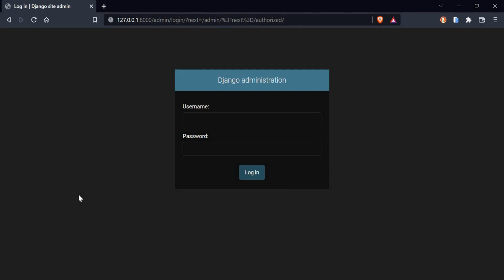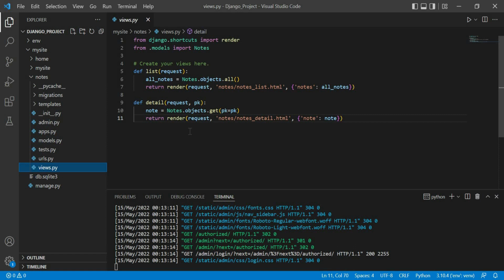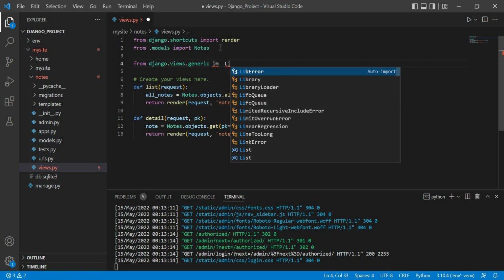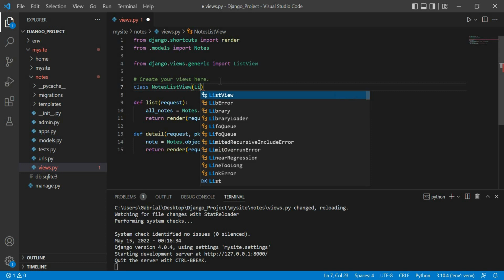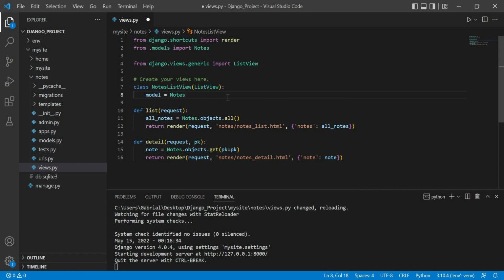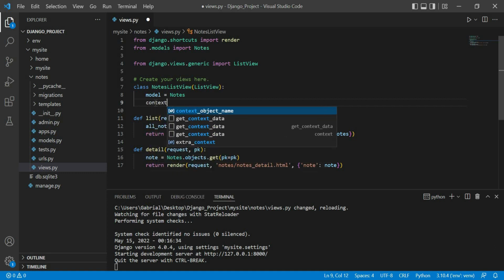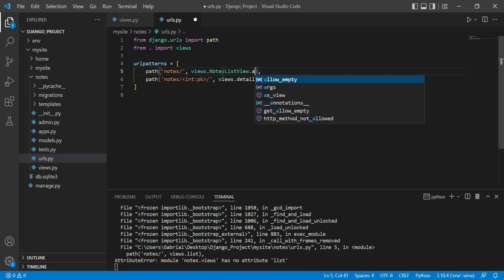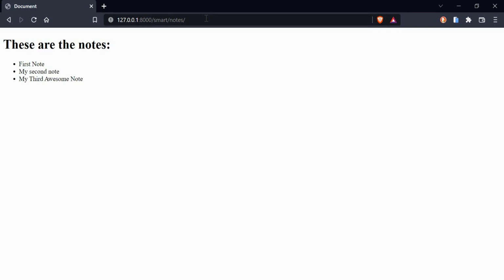[Part-22] Django 4 Note-Taking App Tutorial: List View With Django Class Based Views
Welcome to the 22nd lesson of Django. Here you will learn List View with Django Class-Based Views tutorial! In this step-by-step video, we'll guide you through the process of using List View with class-based views in Django to effortlessly display lists of data. List views are essential for presenting data in an organized and user-friendly manner.

We'll start by discussing the significance of List View in Django development and how it simplifies the process of rendering lists of data from your database. You'll understand the benefits of using class-based views for List View, including code reusability and easier maintenance.

Next, we'll walk you through the steps to implement List View with Django class-based views. You'll learn how to define a List View, map it to URL patterns, and retrieve data from your database using Django's model querysets. We'll cover techniques such as customizing the List View's context, pagination, and sorting options.

We'll explore best practices for organizing your data in the context, handling query parameters, and optimizing the performance of your List View.

Throughout the tutorial, we'll provide explanations, examples, and best practices to ensure you can effectively use List View with class-based views and create dynamic and informative lists of data in your Django projects.

Get ready to effortlessly display lists of data with the power of List View and class-based views in Django!

Let's dive into the world of List View with Django Class-Based Views.